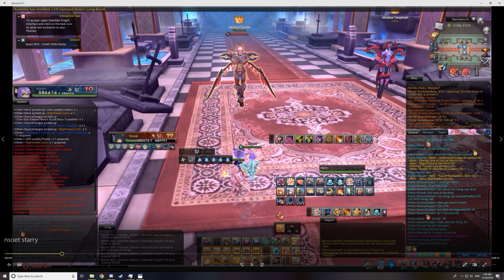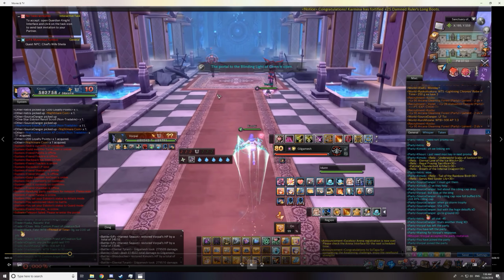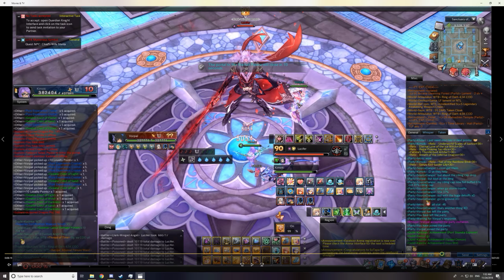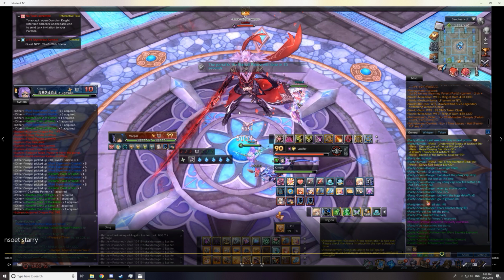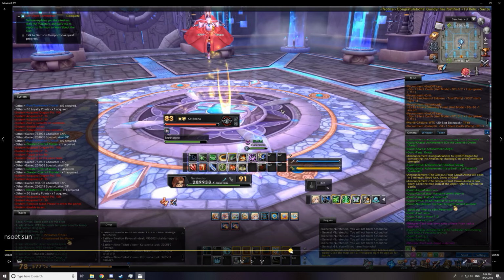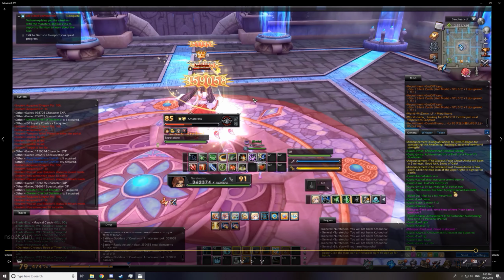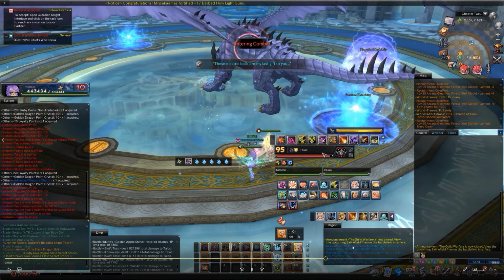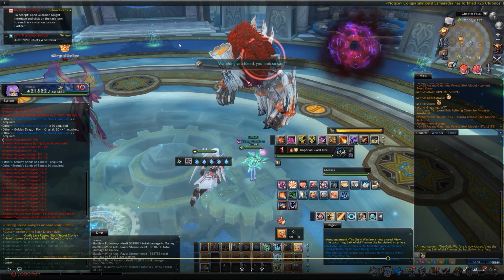Mini Guide: All things nightmare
Short guide to the 3 major nightmare dungeons as well as a brief talk about what gears and debuffs help with these dungeons. Of course always remember to keep your party healed and dodge red carpets.